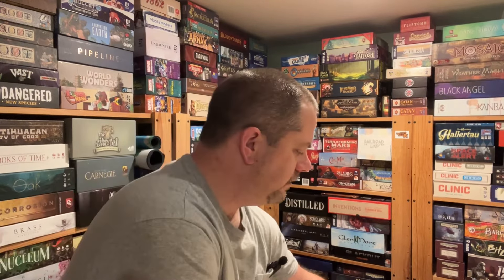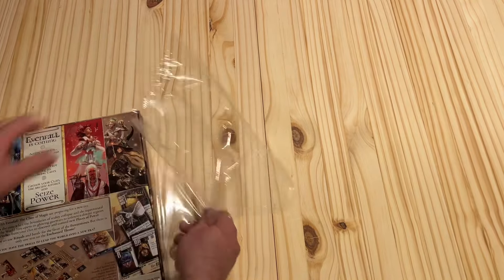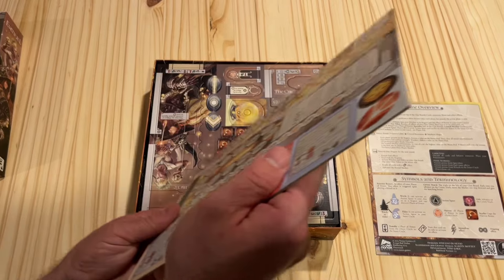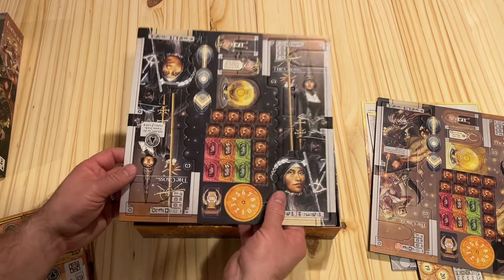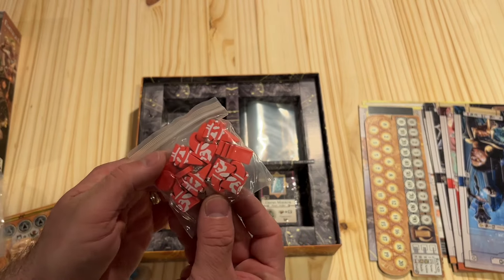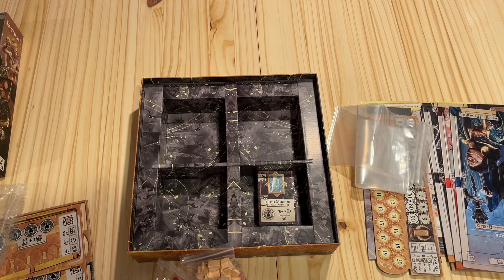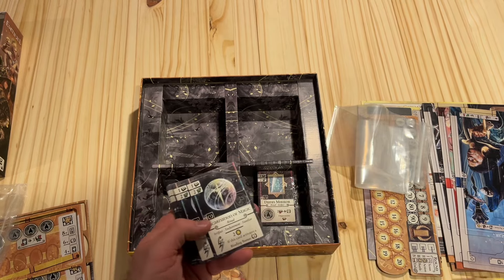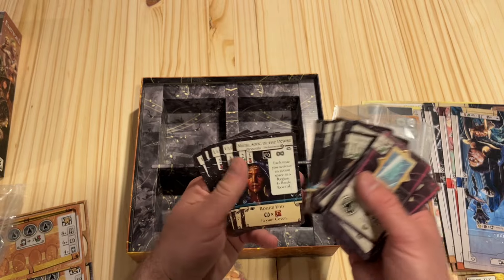Evenfall - Unbiased Unboxing with John LaRuffa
Let’s check out this card driven game together!